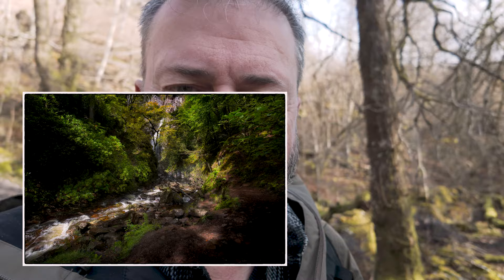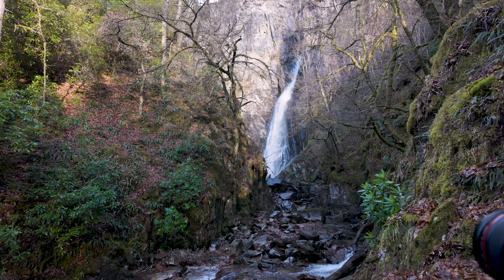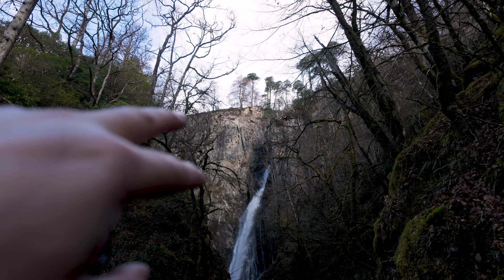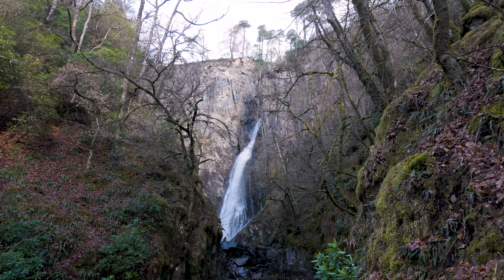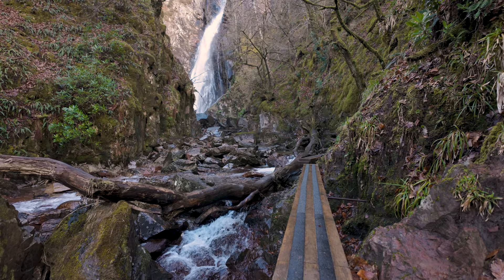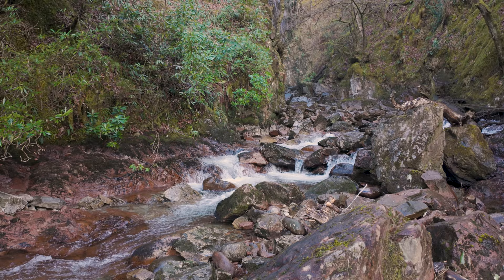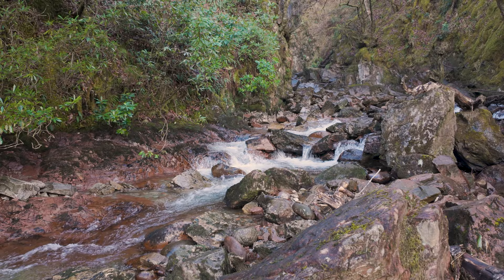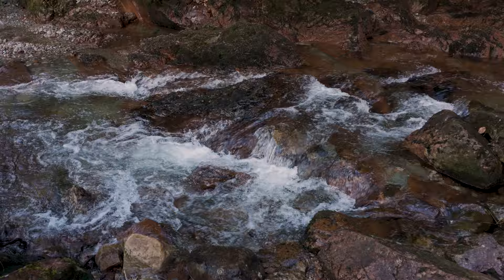Photography tips: Grey Mares Tail waterfall, Kinlochleven, Scotland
In this video I return to Kinlochleven to try to capture better images than I did on my previous visit to Grey Mares Tail.  Will I manage it?